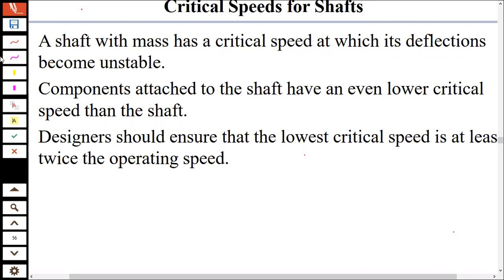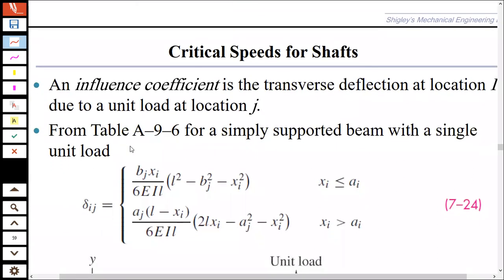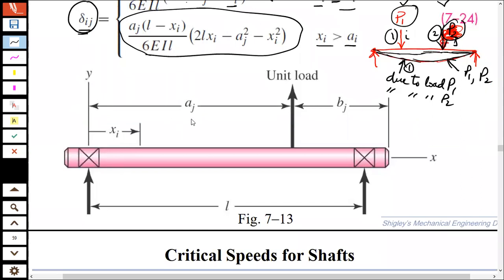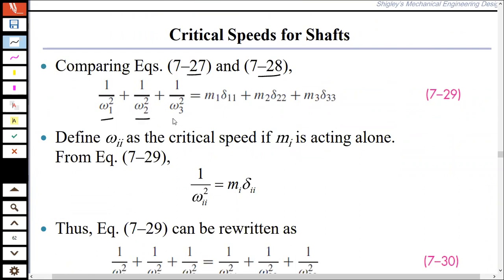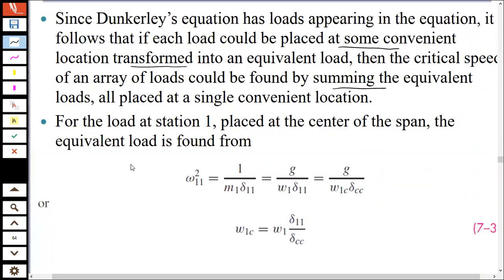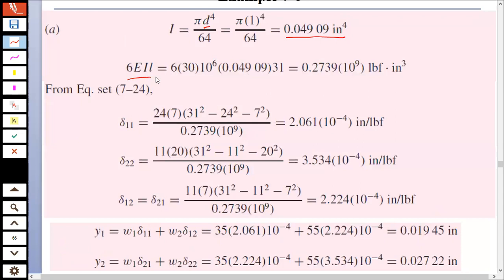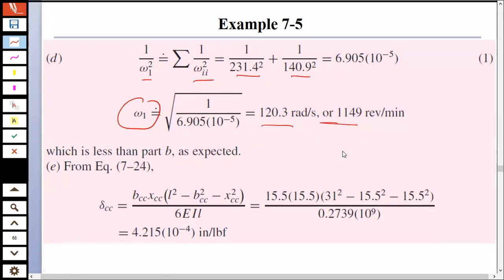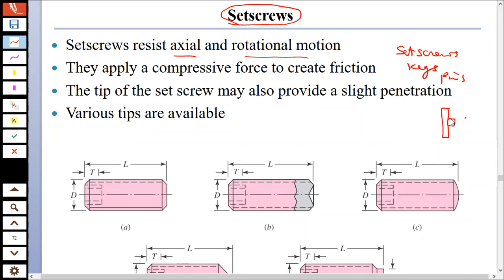Shafts lec 6